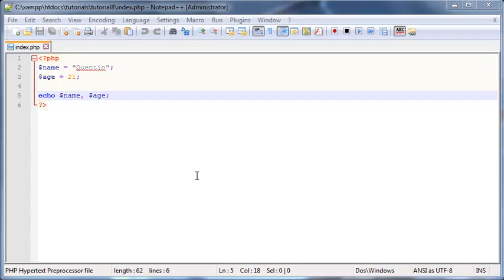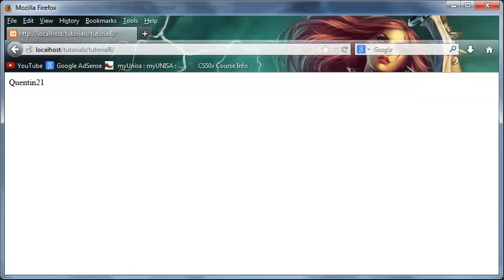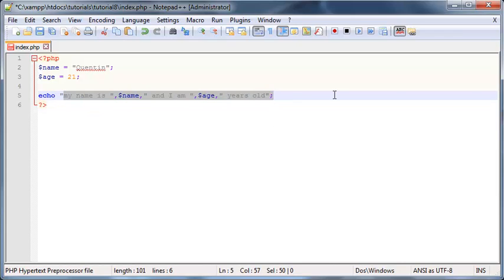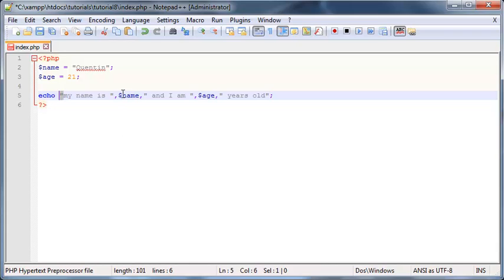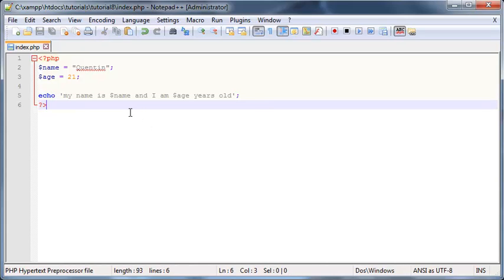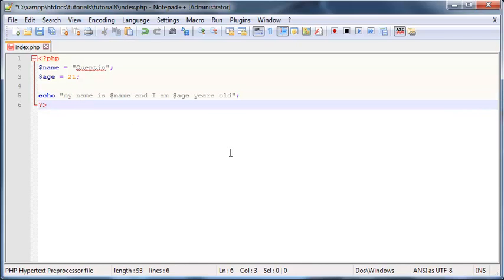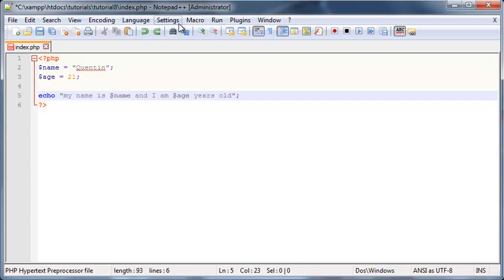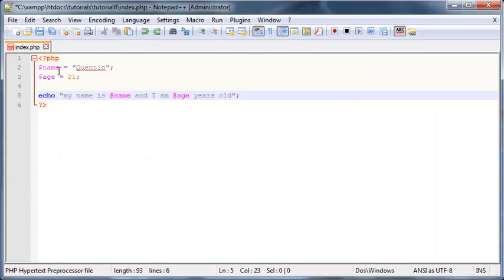PHP beginners tutorial 8 - echoing variables, and pink variables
In this tutorial I show you how to echo variables out on to the page and I also turn my variables pink.